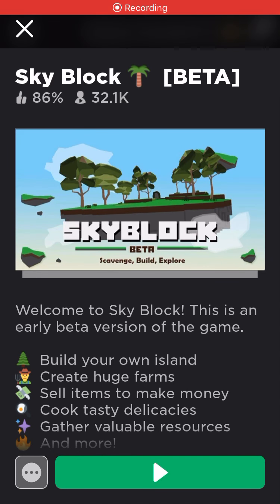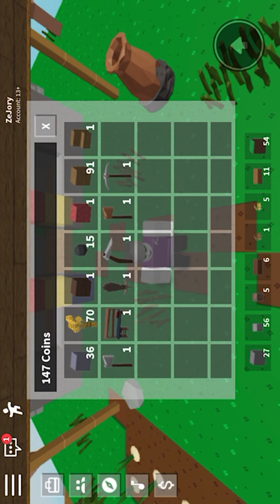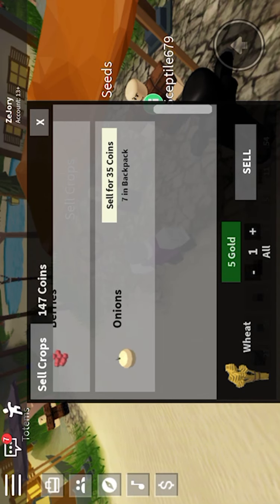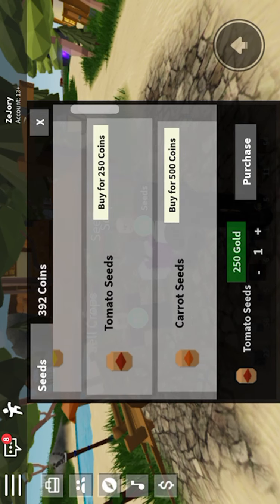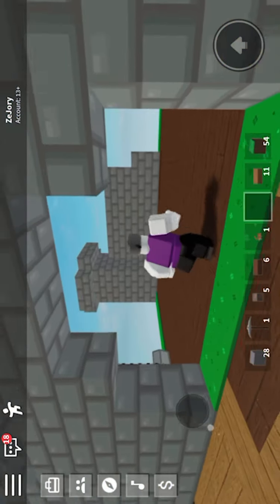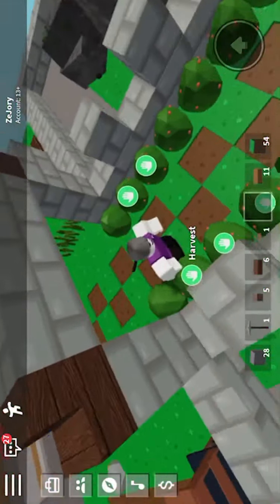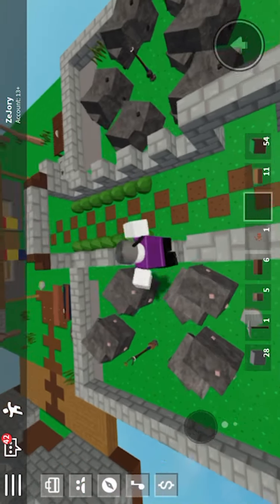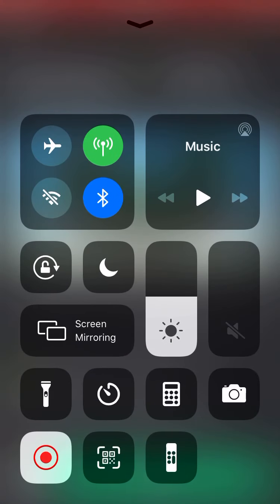Get Rich! (ROBLOX Skyblock)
Lol idk if that is an actual site, it probably is.